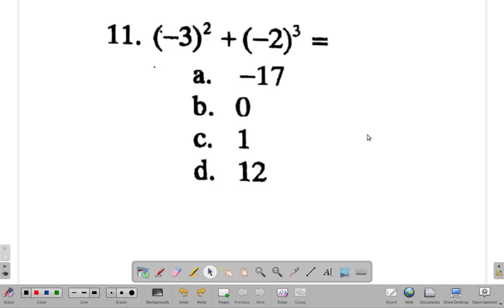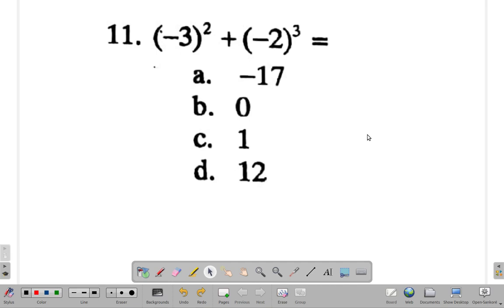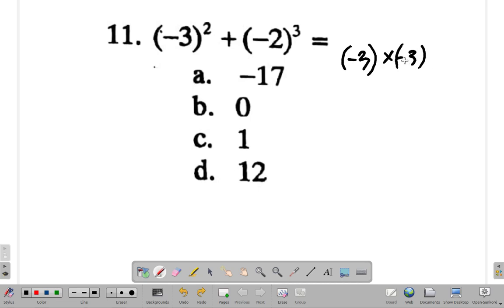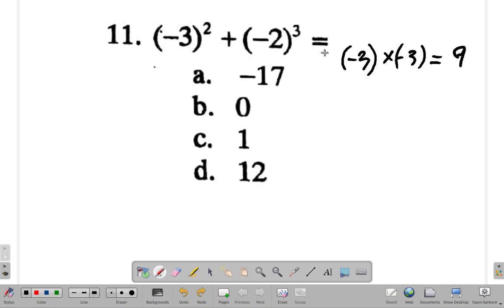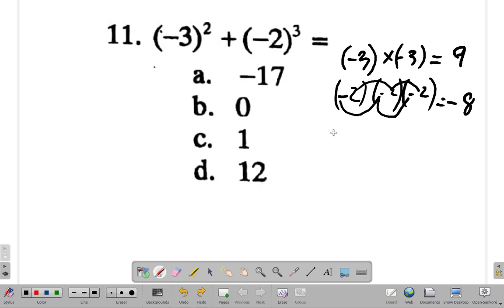CSEC Mathematics Past Paper 1 Test 1 Question 11